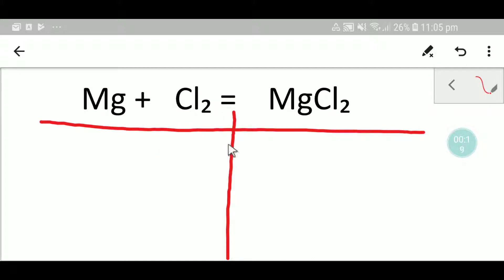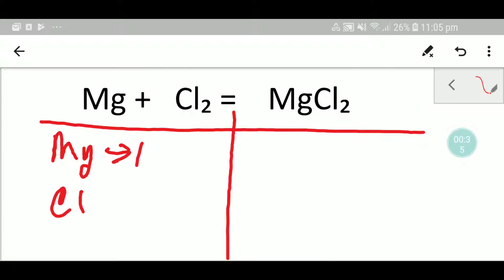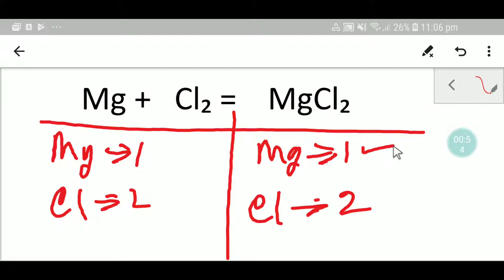Mg + Cl2 =MgCl2 Balanced Equation||Magnesium +Chlorine = Magnesium Chloride Balanced Equation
How to Balance Mg + Cl₂ → MgCl₂ | Chemistry Equation Tutorial for Students in the USA

📝 Description (

Learn how to balance the chemical equation: Mg + Cl₂ → MgCl₂ in this step-by-step chemistry tutorial. This video is perfect for middle school, high school, and college students in the USA who are studying general chemistry or preparing for exams like SAT, ACT, or AP Chemistry.

We explain what is a balanced equation, why it's important, and how to balance this reaction using simple rules. Whether you're learning chemistry online, homeschooling, or just need a refresher, this video covers all the basics in an easy-to-understand way.

Reactants vs Products

Balancing Equations Step-by-Step

Real-life Applications of Magnesium and Chlorine

Chemistry for Beginners and Advanced Students